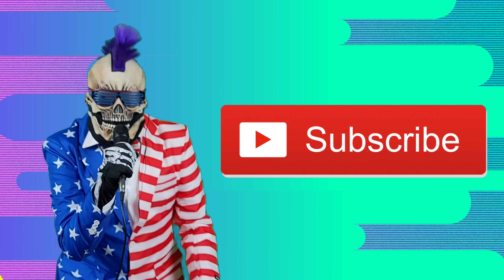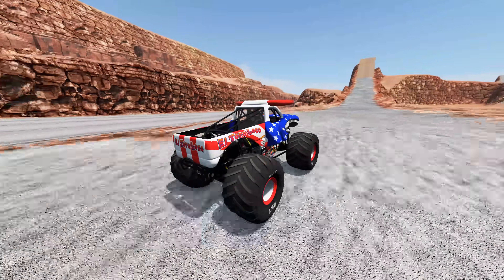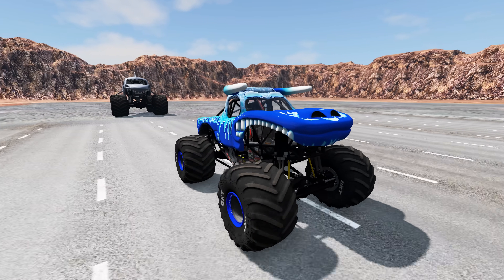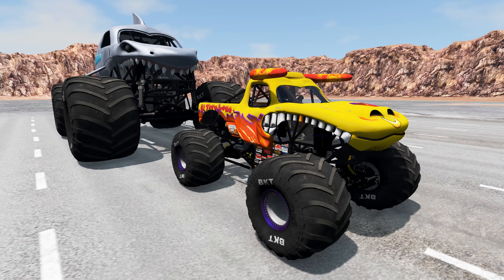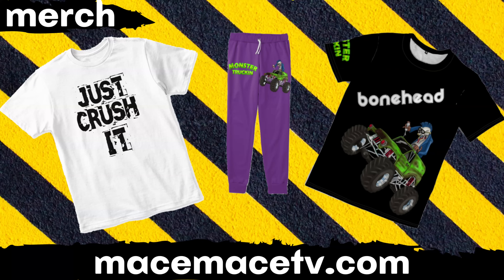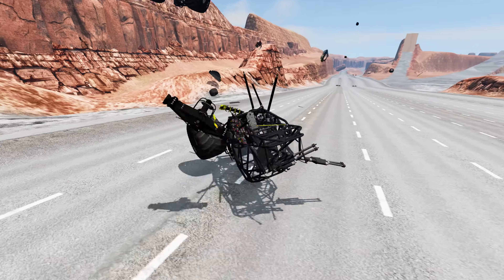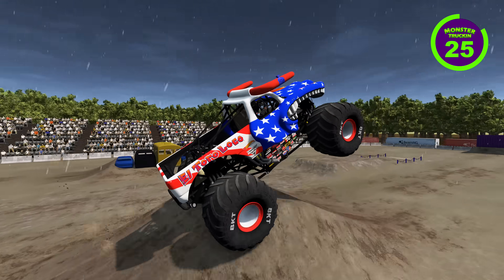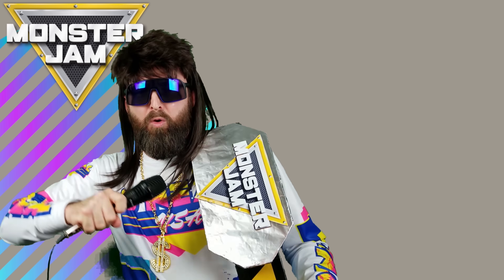Monster Truck Mud Battle #3 | BeamNG Drive | Mace Mace Tv